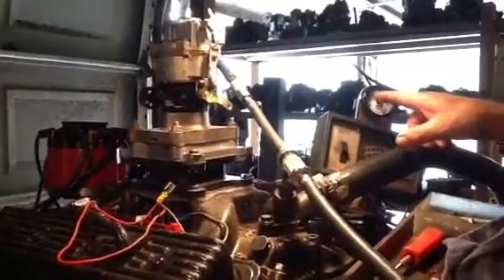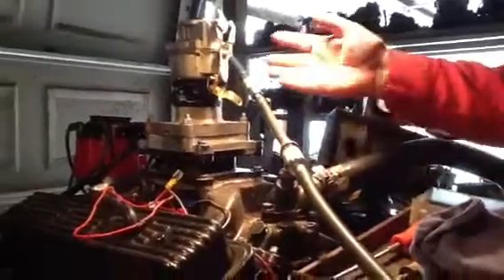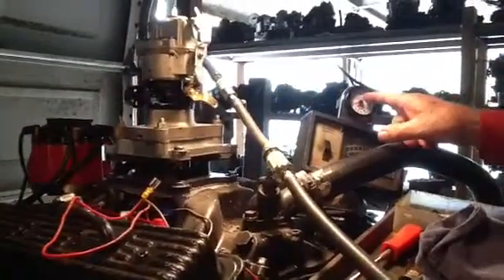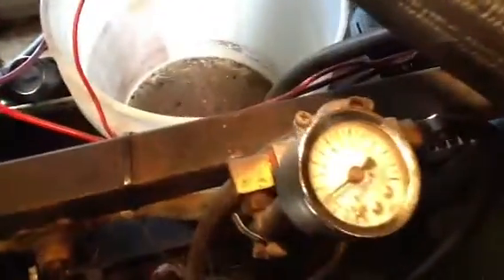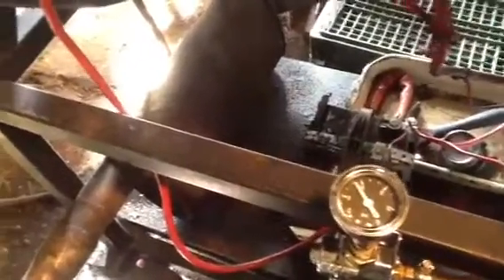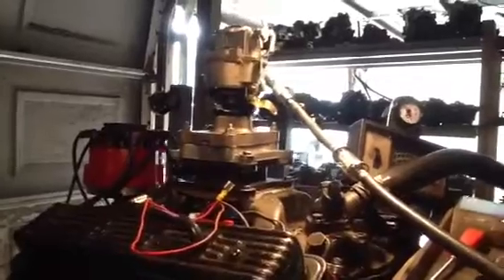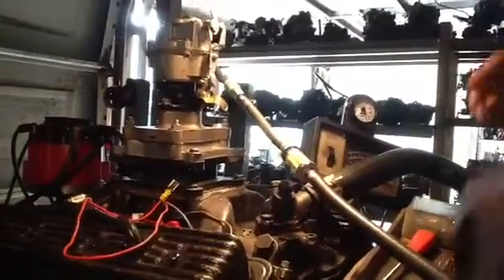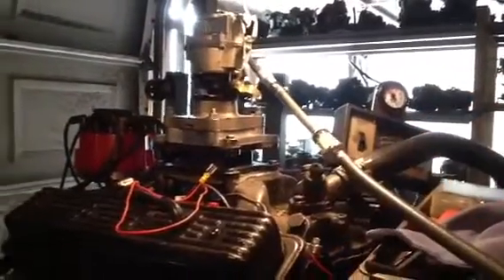Johns rochester carb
This is a Rochester single barrel carb that is being tested on a running engine.